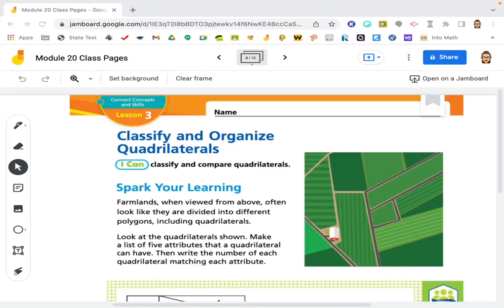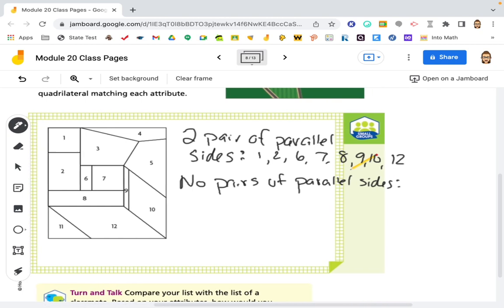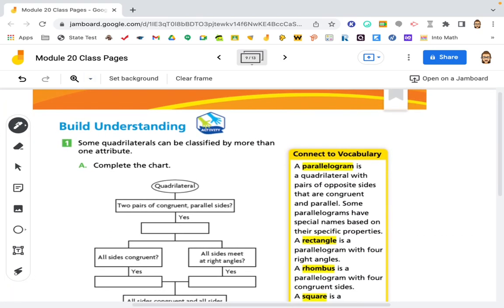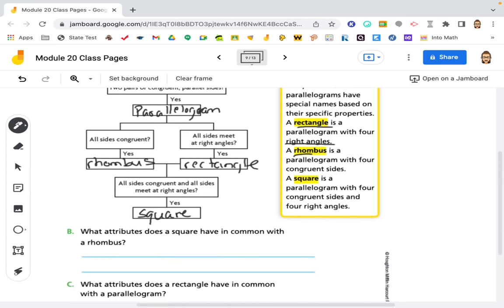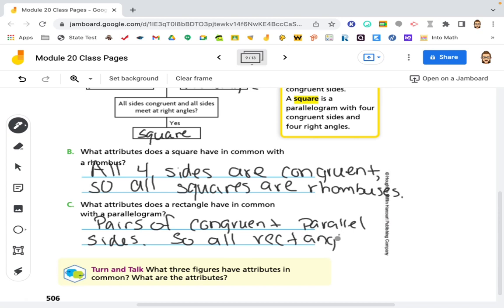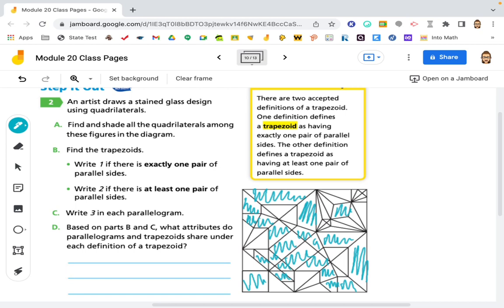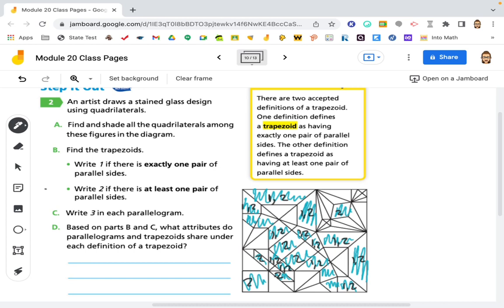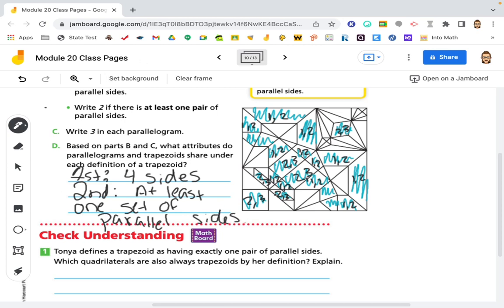5th Grade Into Math Lesson 20.3